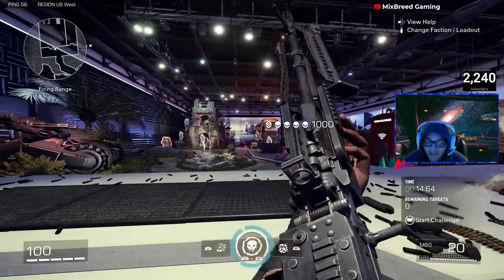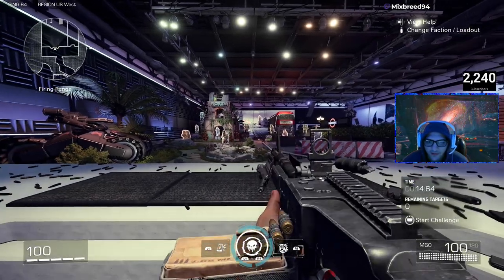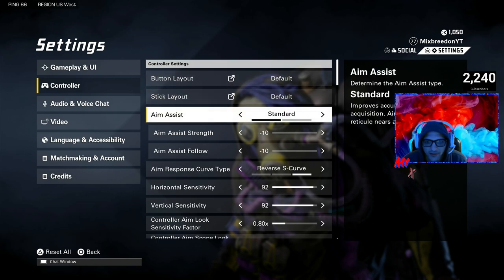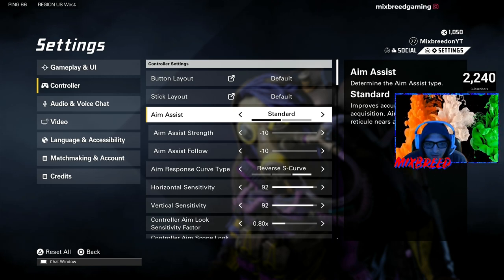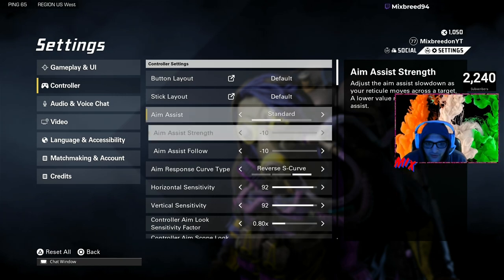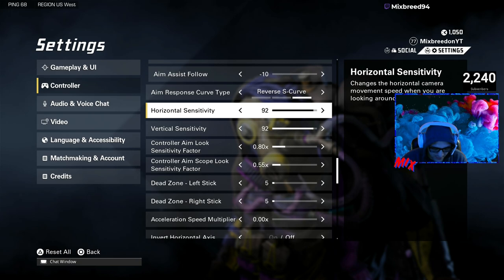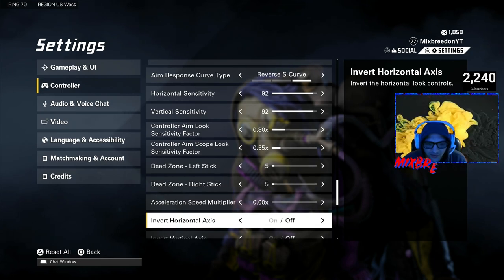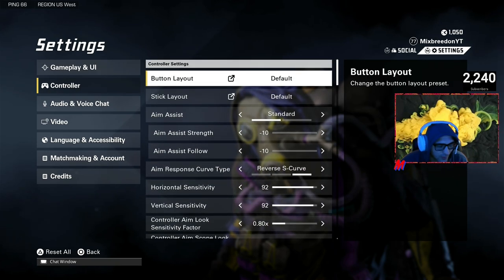Is Aim Assist *Negatively* affecting Your AIM In XDEFIANT?? +Controller Settings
This Gameplay was pulled from my PS5. I was not recording, so no commentary. No face cam.

Thank you for your time. If you enjoyed this, check out.

Is Aim Assist *Hurting* Your AIM In XDEFIANT +Controller Settings